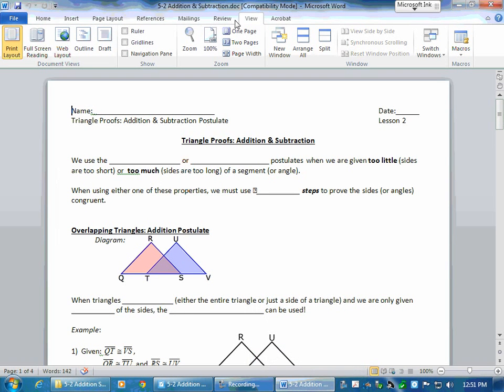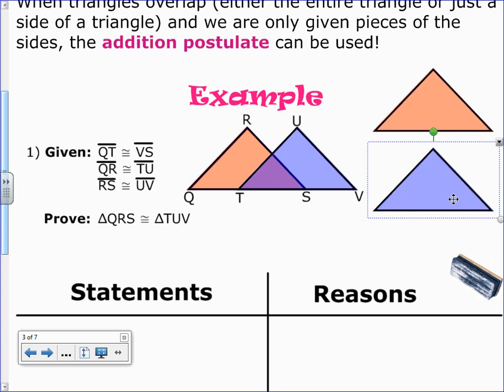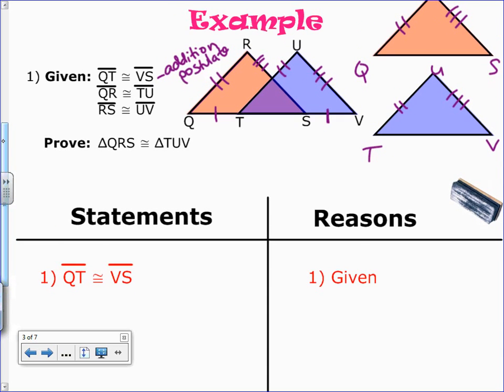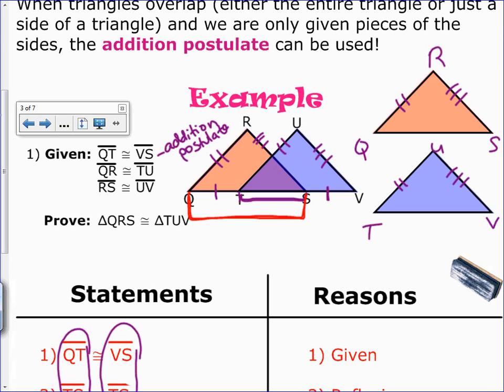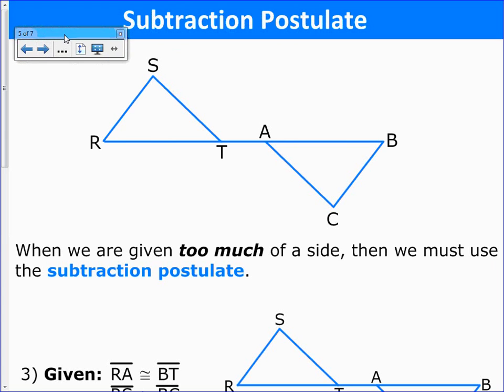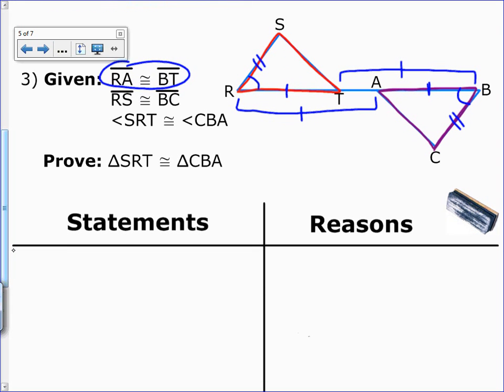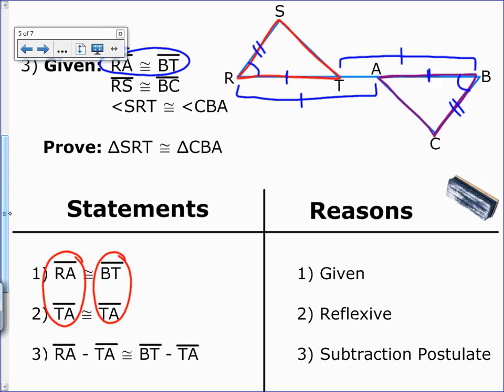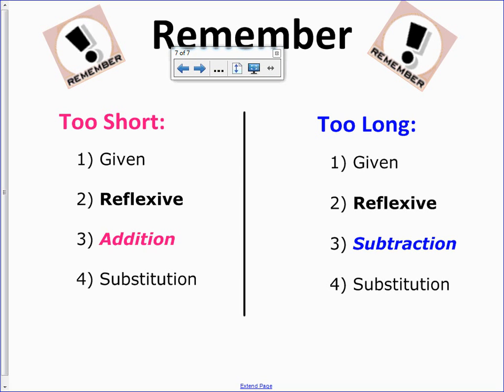Lesson #5-2 Addition & Subtraction Postulates